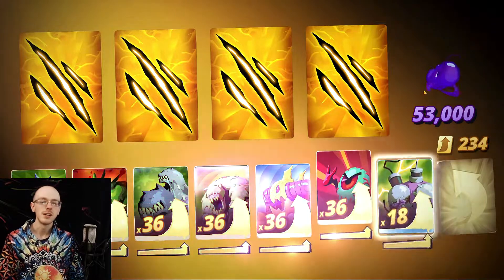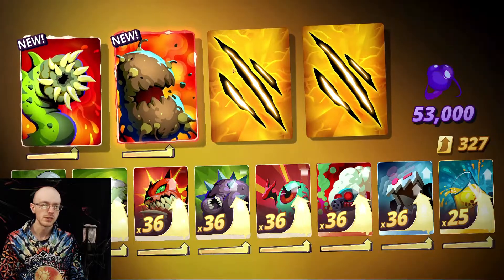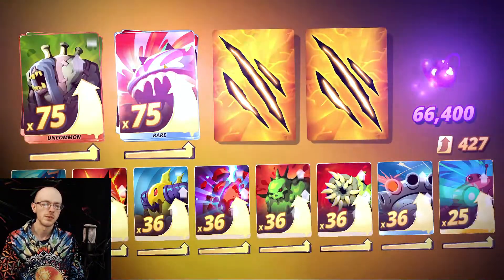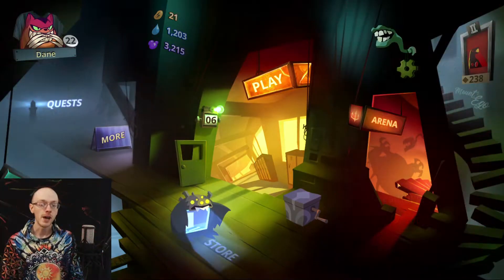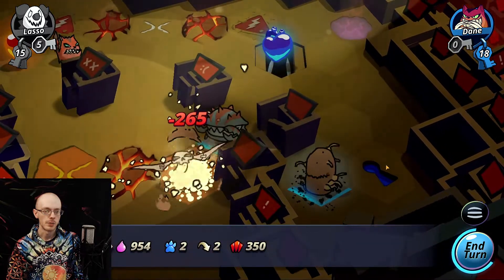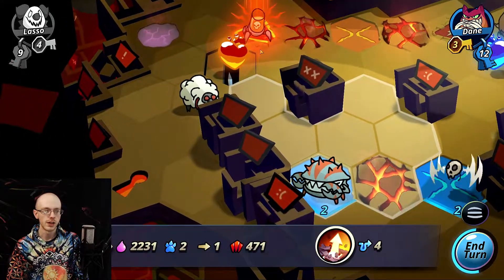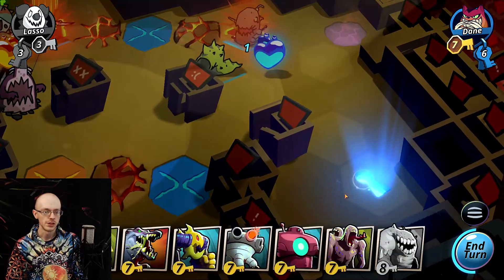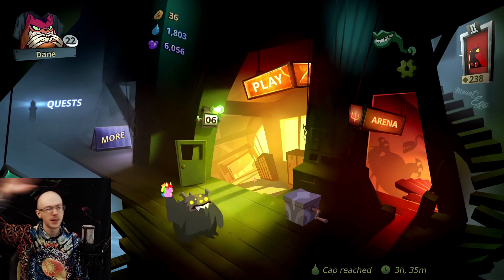$100 Summon Session 😬 Then Trying My New Fears Out In Arena!! (Phobies)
Bite Size has a new face, and it's here to stay! I'm in love with this strategic monster collector. That being said, why don't we do a Whale status summon session to really kick off our PVP series! I was nervous to do it, but those card pulls were INSANE!!! No cap. No clickbait. It's in the description, it can't be clickbait. I got some units that are miles better than I realized even as I pulled them. That arena game was a ton of fun as well!! Live PVP just hits different, ya know?